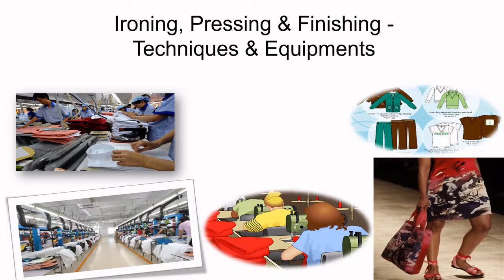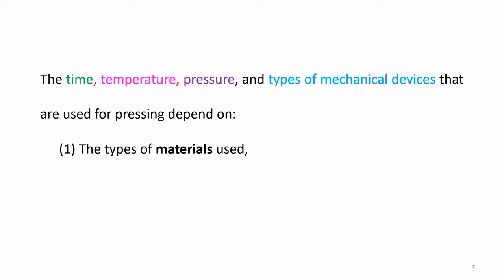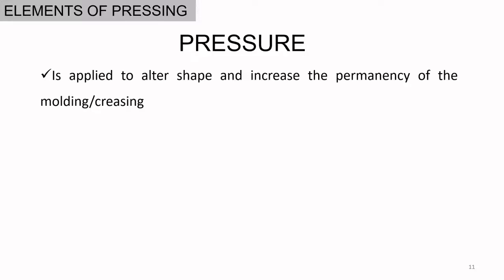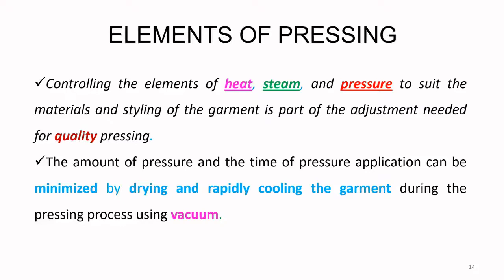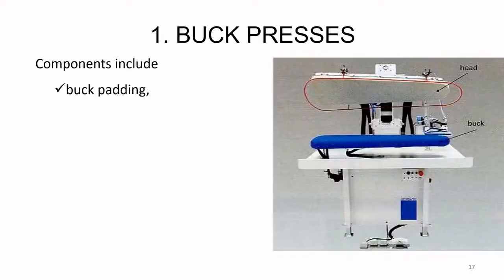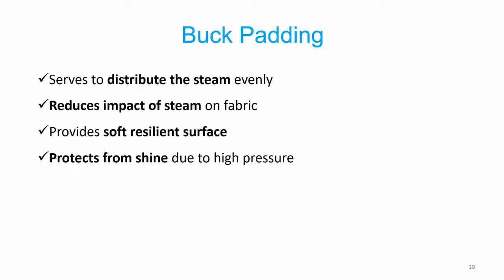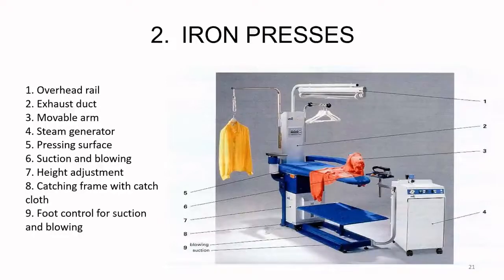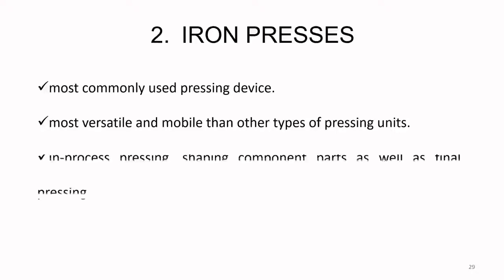FM&PMM, S-11, Part 1 of 2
Finishing Processes